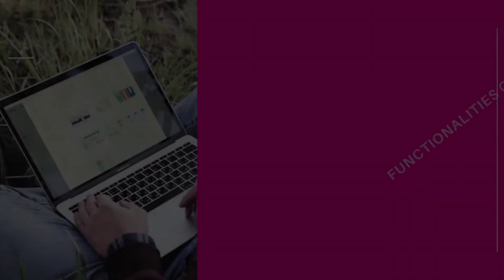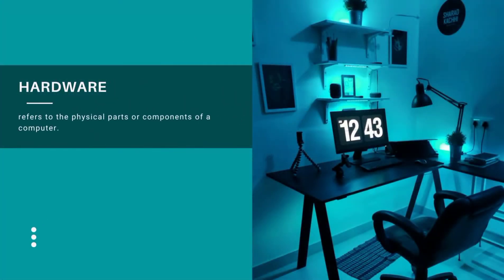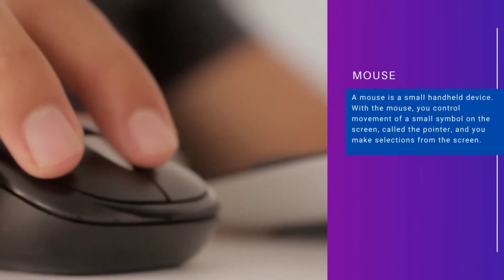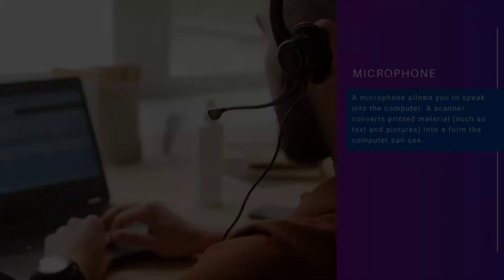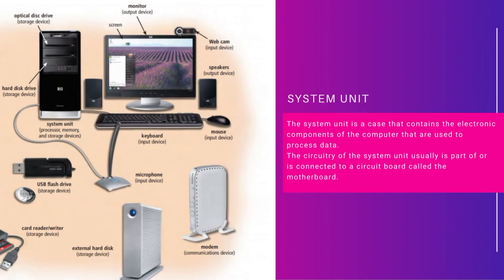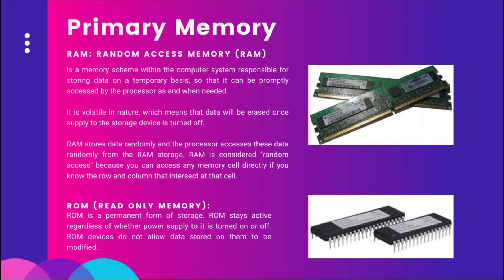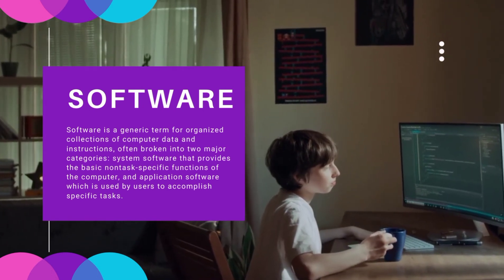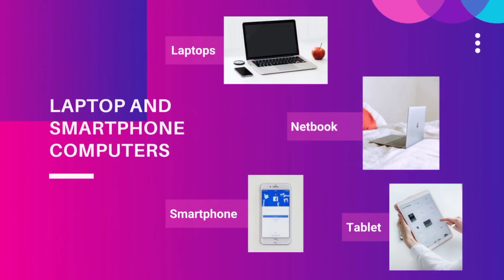Fundamentals of Computing - Chapter 1: Introduction to Computer Clip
Functionalities of a Computer
Computer Components
Characteristics of Computer
Computer Viruses

Credits to the following:
Video Introduction: